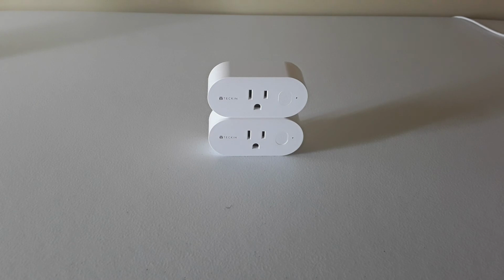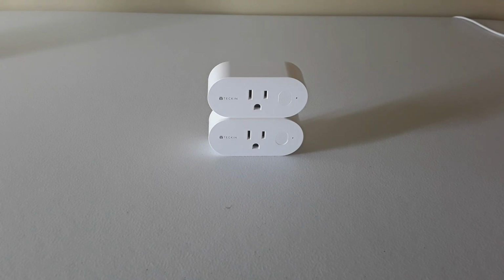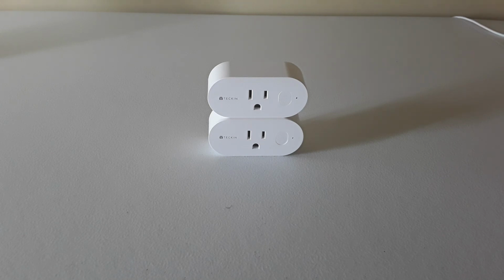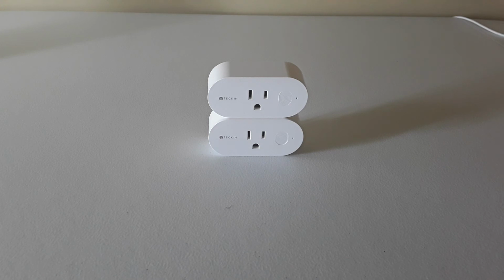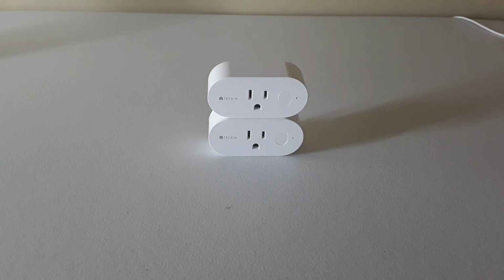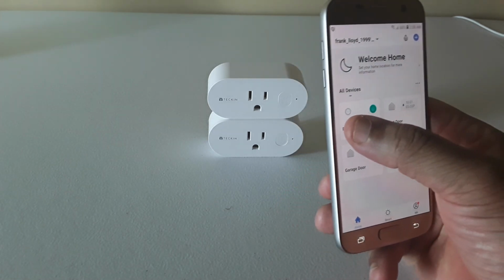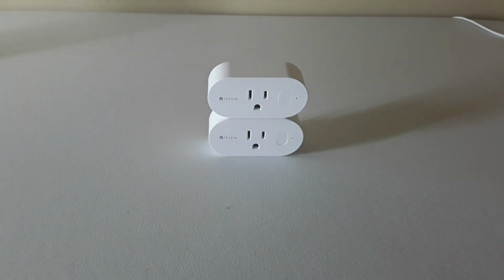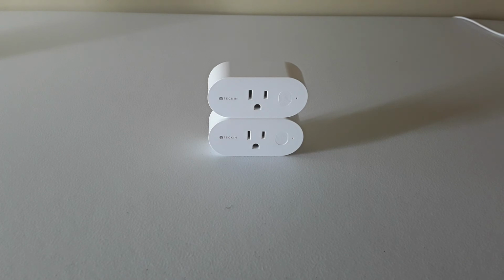Wifi Smartplug: Why every home should have one.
Teckin wifi smartplug: Why every home should have more than one.